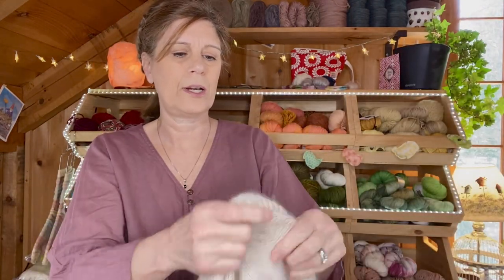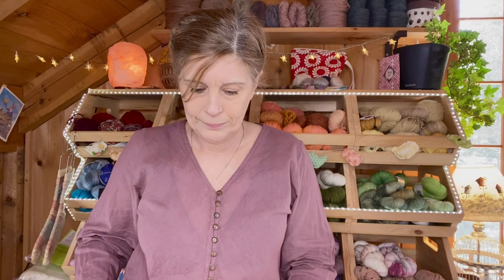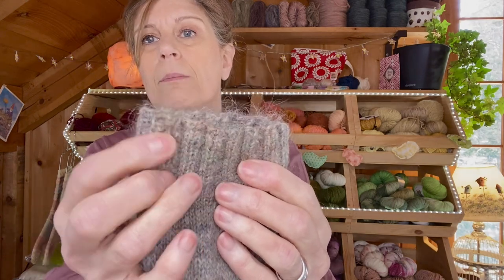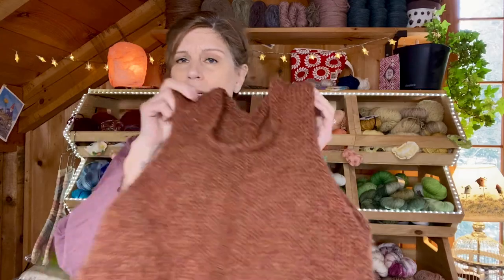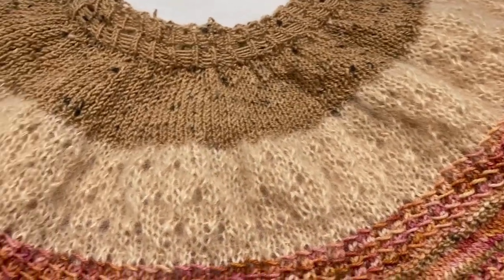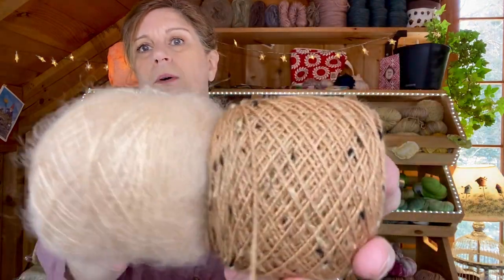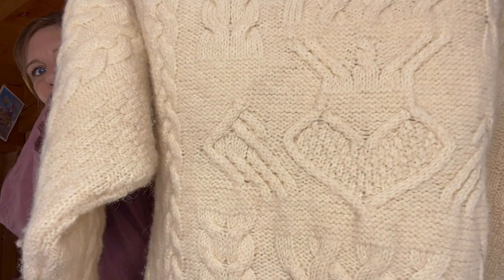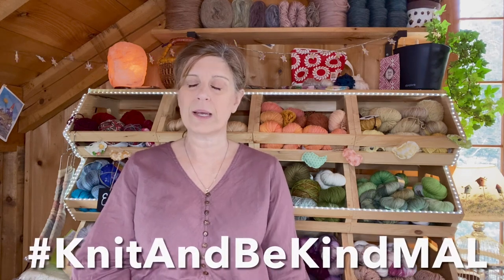The Autumn Acorn Knits Episode 49 Failed Knitwear Designs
ABOUT:
My name is Judy and I’m a knit + crochetwear designer and natural yarn dyer living with my husband Joe in our cozy log cabin at the base of The White Mountains of NH. I hope you enjoy the show and find a little peace + comfort in your day!
**If you’d like to make a small donation to the podcast, it would mean the world to me. I use the donations to help fund giveaway shipping costs, film equipment, etc. to help improve the podcast quality : )

YARNS MENTIONED/REVIEWED:
Kraemer Yarns; Mauch Chunky in colo way Spice (a lovely, soft, wooly wool perfect for sweaters, vests and hats. Made in the USA.)
Nutiden yarn
The Autumn Acorn yarn

PODCASTS/MAKERS MENTIONED:
Pia @TravelingMisknits

PATTERNS + DESIGNERS MENTIONED:
The Fox Whisperer by The Autumn Acorn
Magic Heel Socks by The Autumn Acorn
The Gathering Vest by The Autumn Acorn